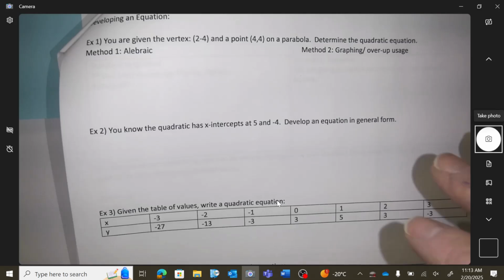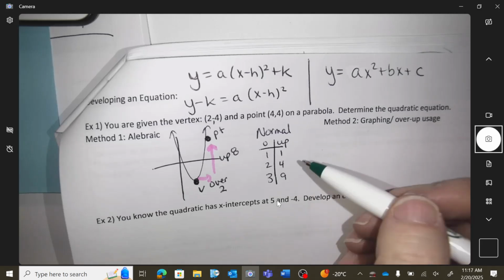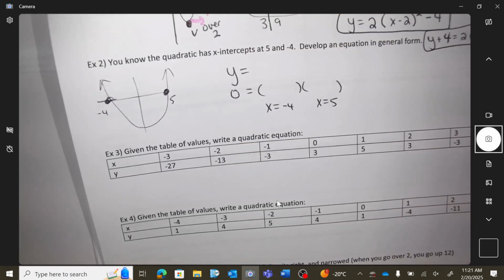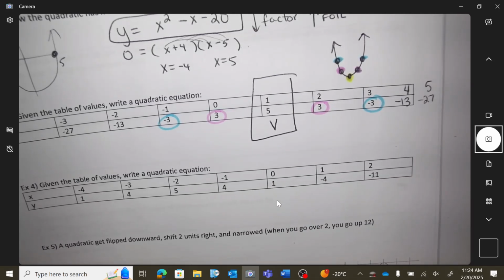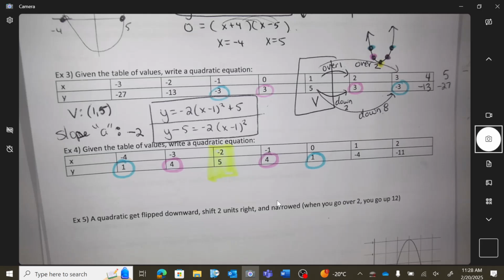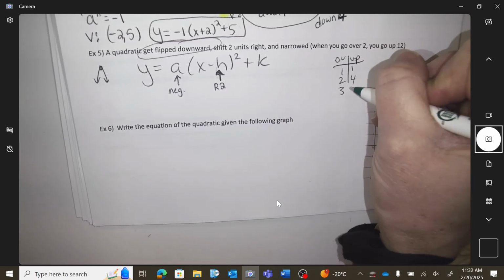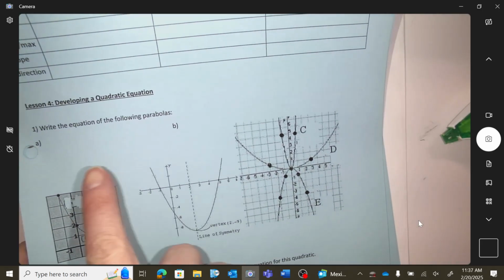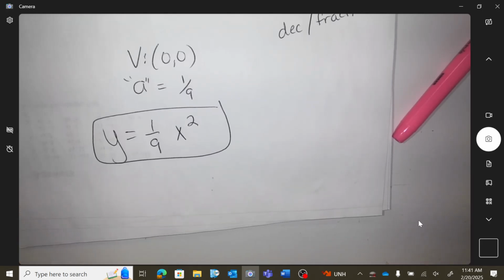making a quadratic equation